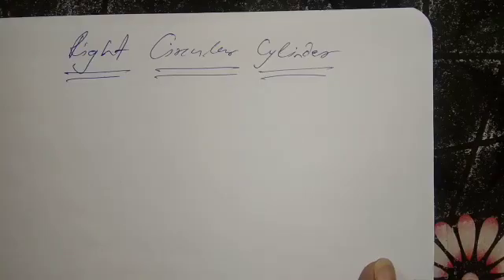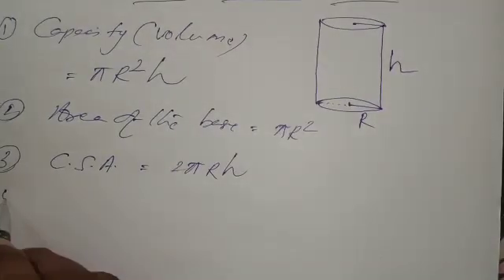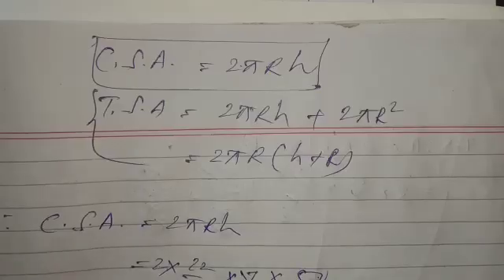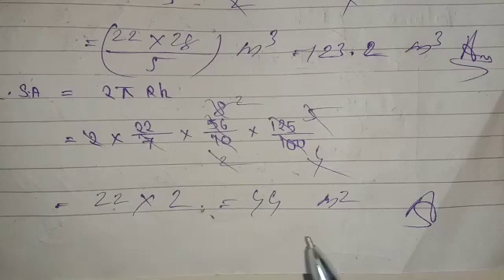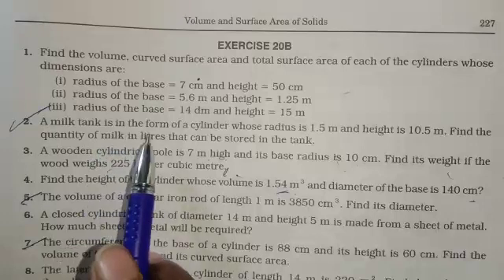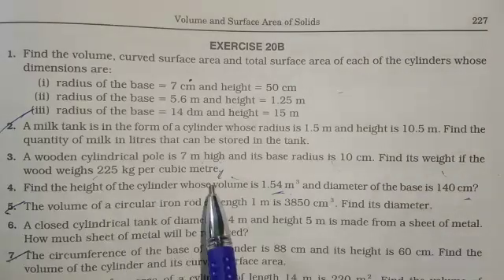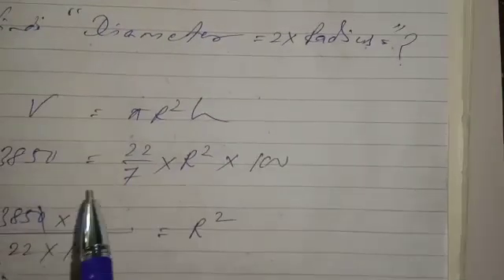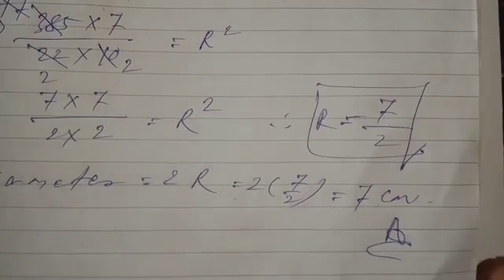Chapter = Mensuration ( Right Circular Cylinder ) for Class X Students.